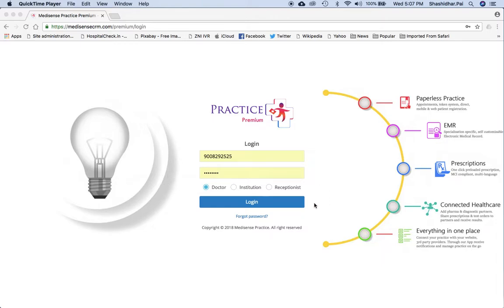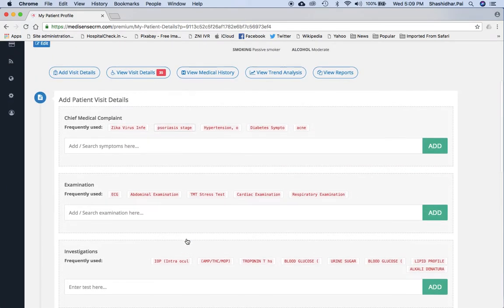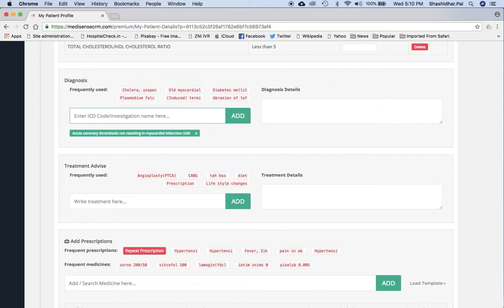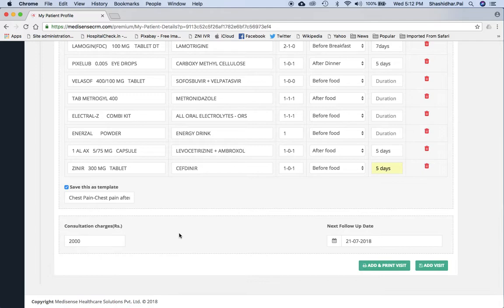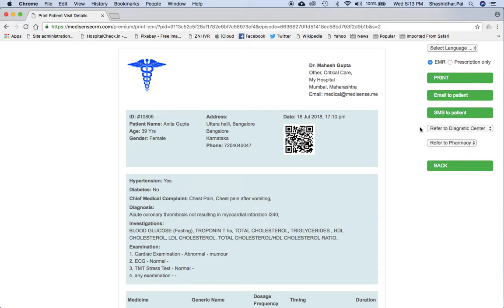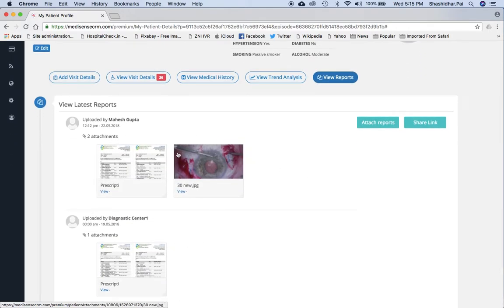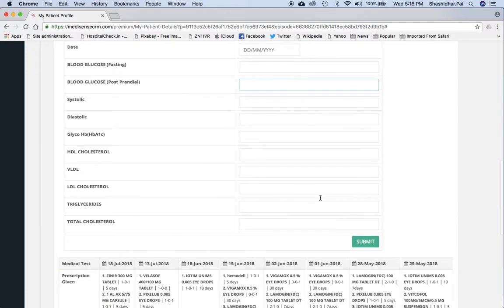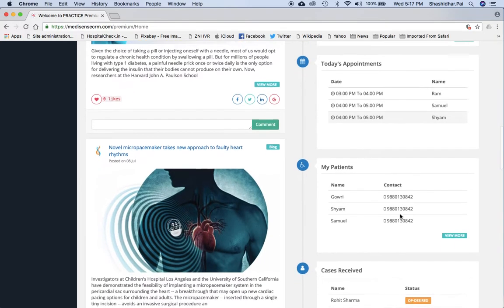4 Learn EMR & More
How to use Electronic medical record of a patient under 60 seconds ? How to efficiently manage your practice ? How to make your clinic completely paperless ? How to connect patients to diagnostics and retail pharma ? How to use multiple language options ? How e-prescription works ? How to publish your work to peers ? How to view old case notes of the patient ? How to graphically analyse patient medical data on prescription blueprint ? How patients can self help to share their old records with you ?